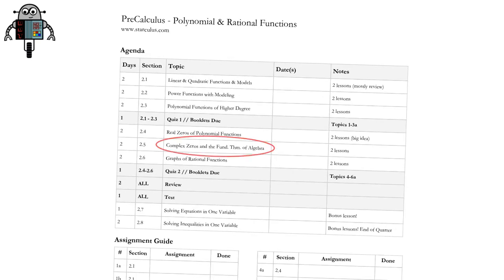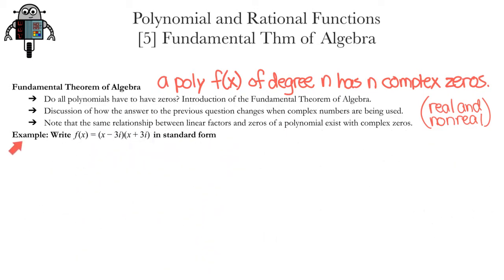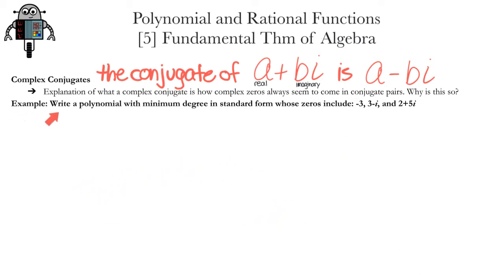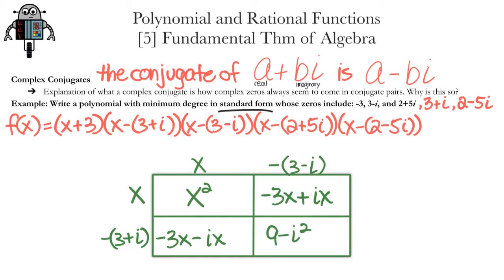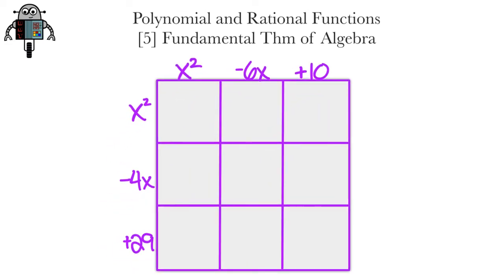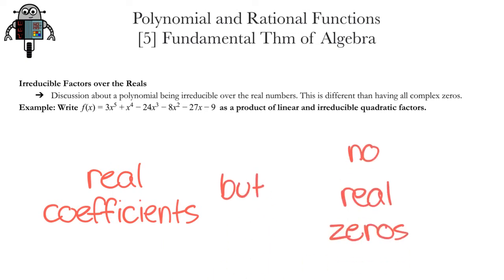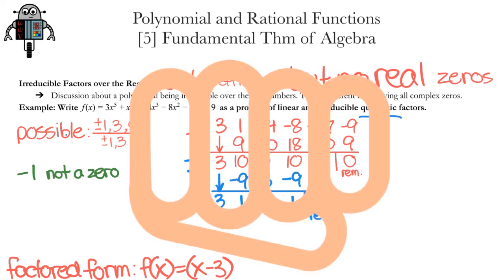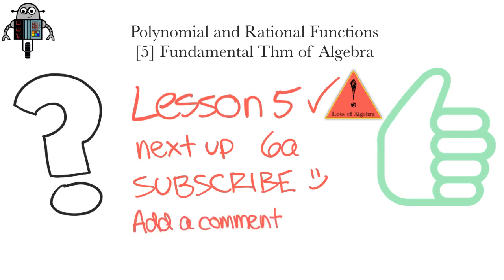PolyRatFx 5 Fundamental Theorem of Algebra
Learn about the Fundamental Theorem of Algebra, complete conjugates, and irreducible factors over the reals.

WARNING: Lots of Algebra!